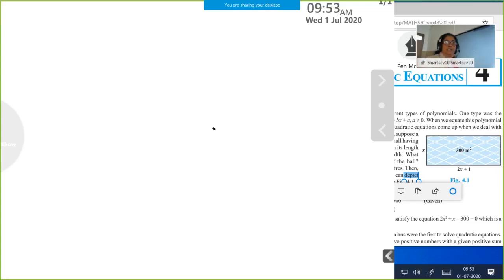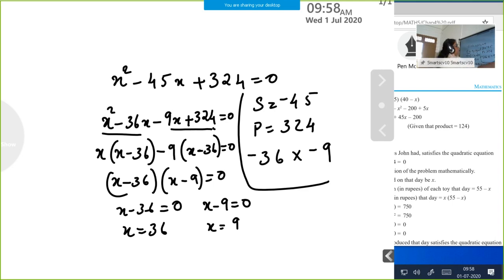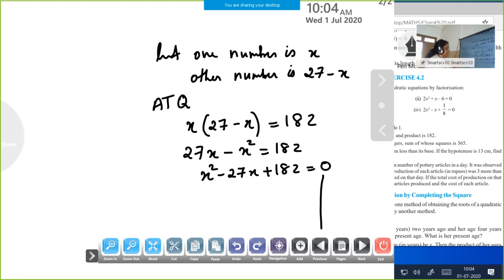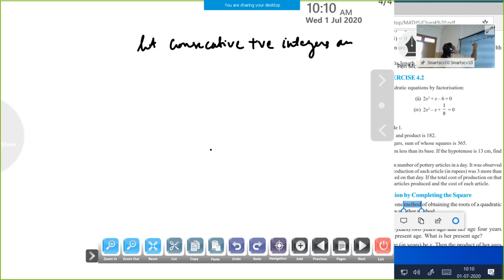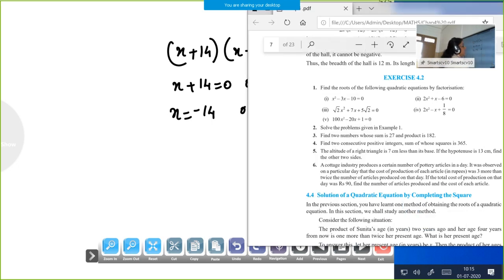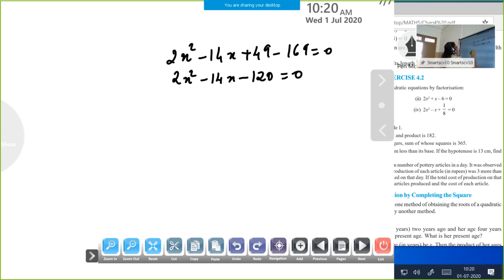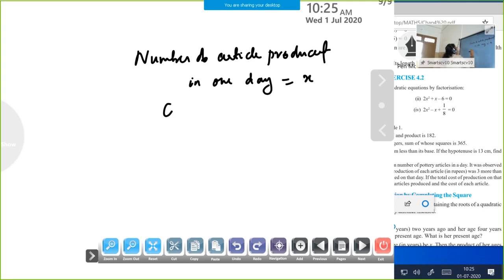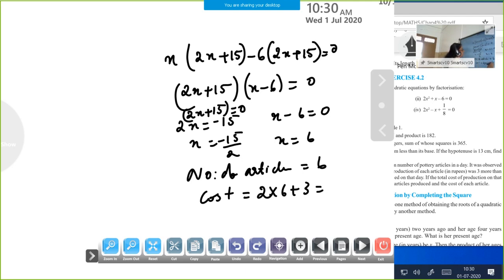Online Class || Mathematics || July 1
Tutor : Asha Skaria